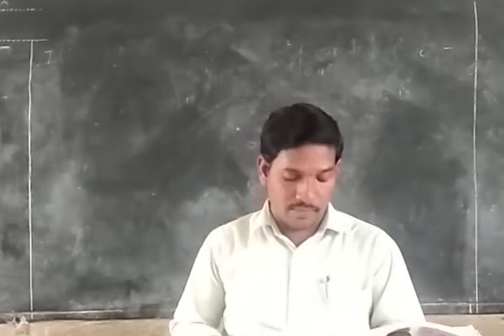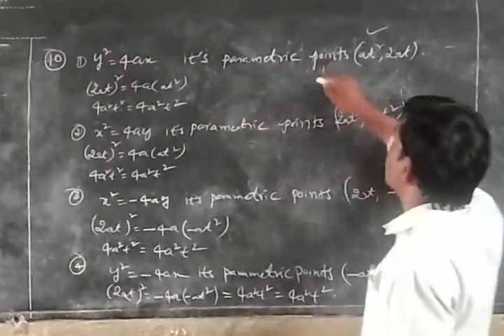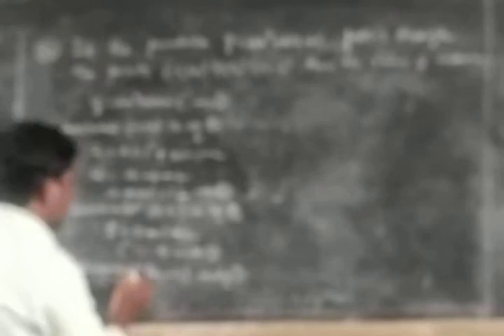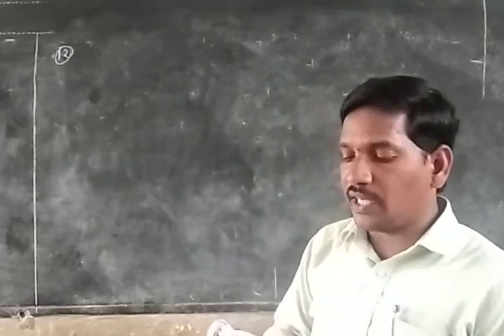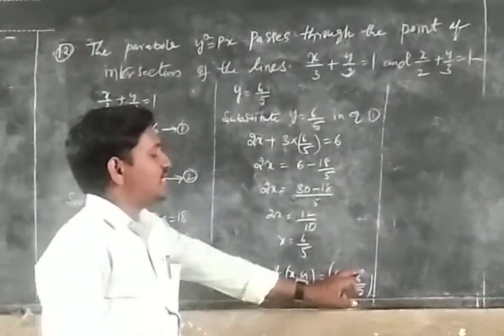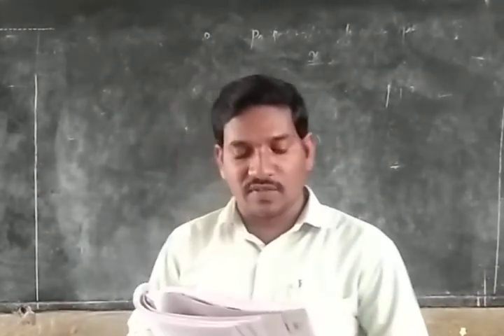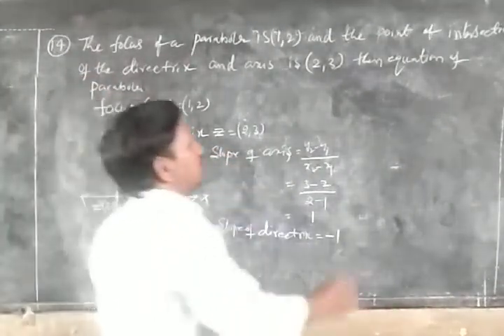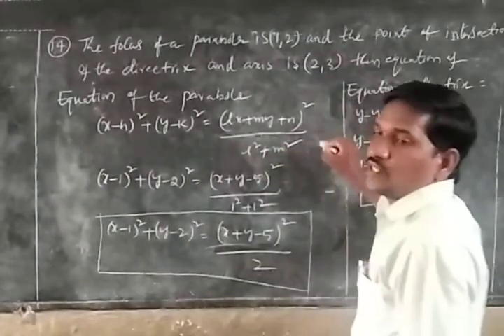Day-13 10th IIT parabola HS-2 VID 20200707 162656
VID_20200707_162656 Day-13 10th IIT parabola HS-2